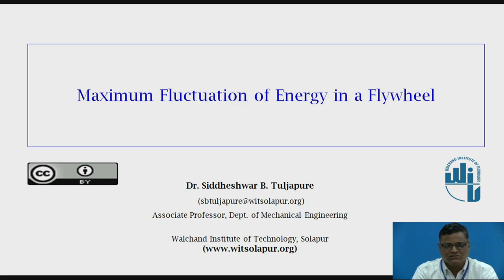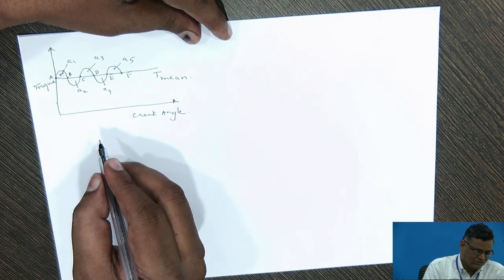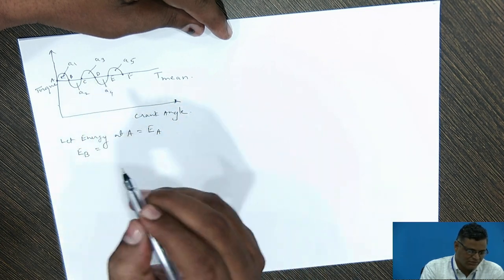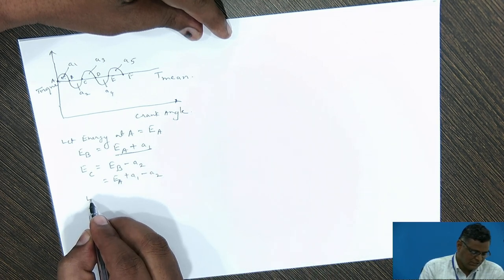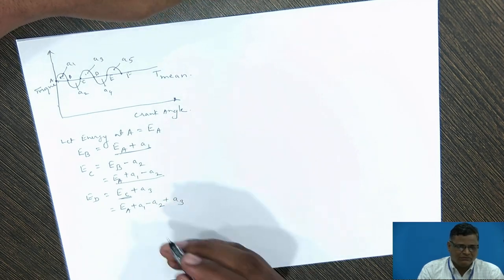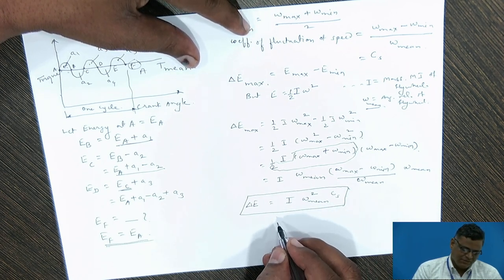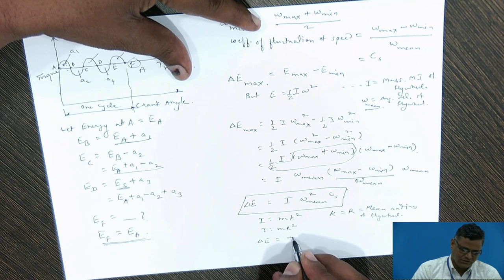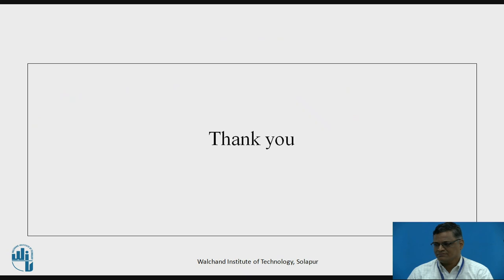Maximum Fluctuation of Energy in a flywheel